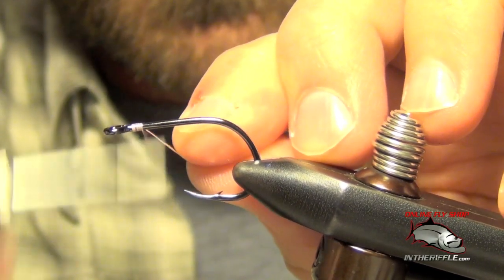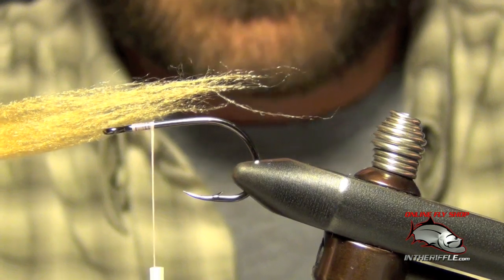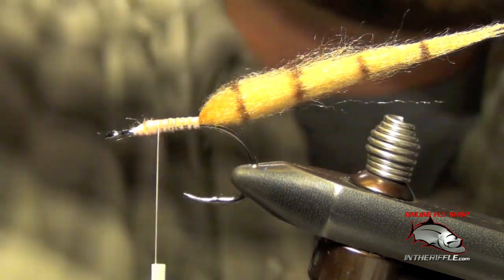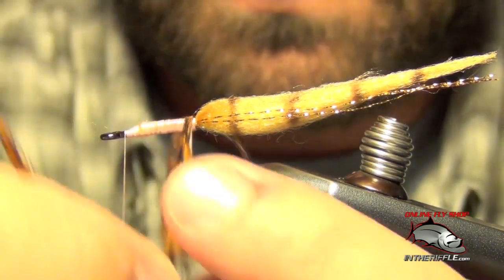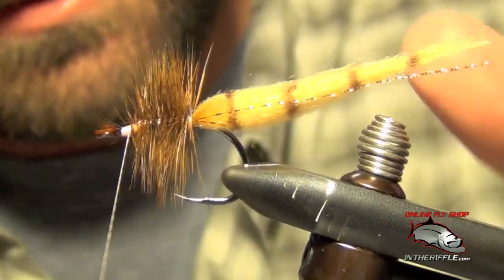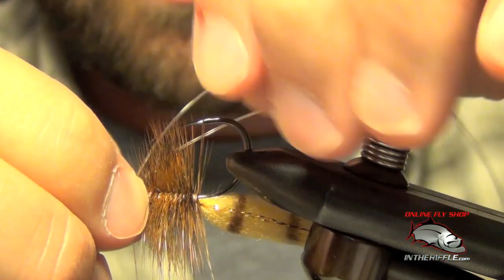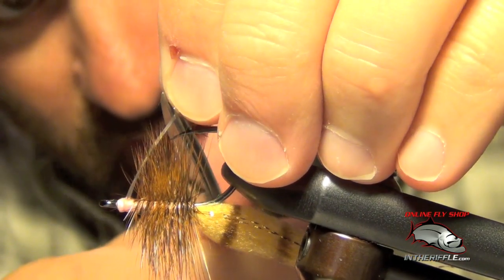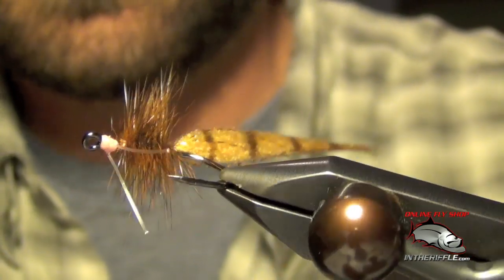Seaducer Streamer Fly Tying Instructions - Great For Spooky Snook, Tarpon & Redfish - Homer Rhodes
Seaducer Fly Tying Recipe:
Hook: #1/0-06 Tiemco 600sp
Thread: Pink UTC 140
Tail: Tan Polar Fiber
Flash: Gold or Copper Krystal Flash
Body: Brown and Grizzly Rooster Cape